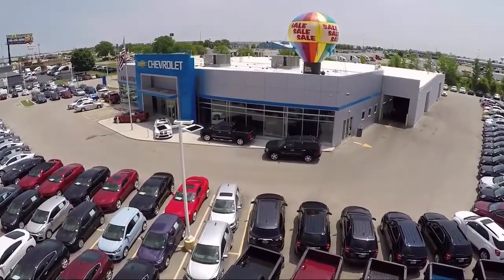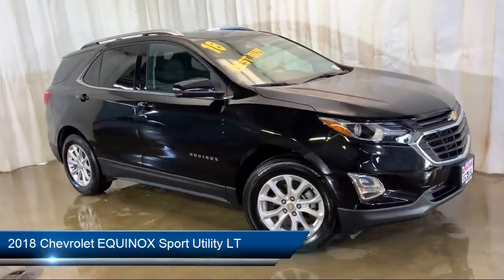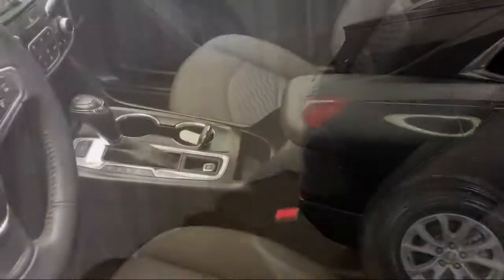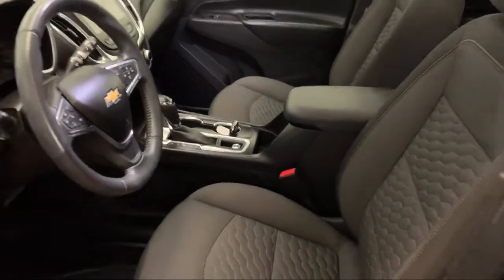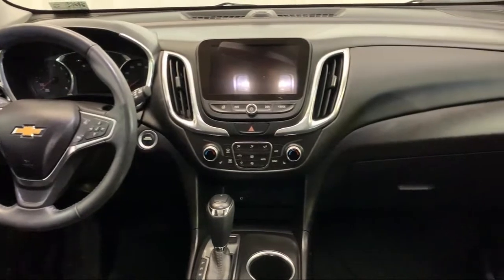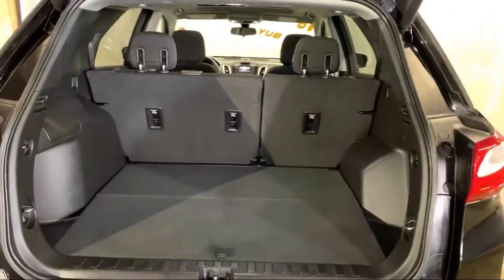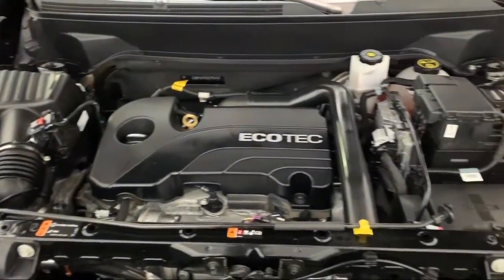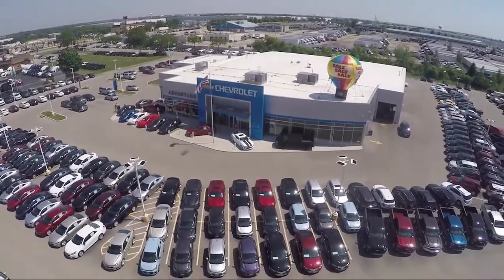2018 Chevrolet EQUINOX Sport Utility LT Bolingbrook Romeoville Plainfield Joliet Lockport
2018 Chevrolet EQUINOX Sport Utility LT Stock Number: P12284 Vin:2GNAXSEV3J6293540.

115 W South Frontage Rd

60440 Bolingbrook
60446 Romeoville
60586 Plainfield
60435 Joliet
60441 Lockport
60544 Plainfield
60490 Bolingbrook
60517 Woodridge
60403 Crest Hill
60431 Joliet
60505 Aurora
60543 Oswego
60585 Plainfield
60436 Joliet
60432 Joliet
60433 Joliet
60504 Aurora
60410 Channahon
60565 Naperville